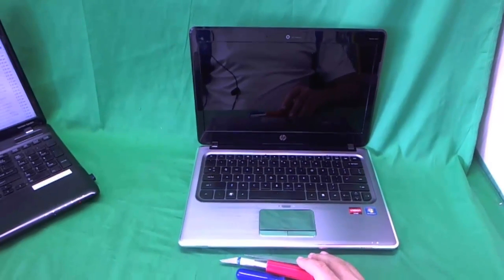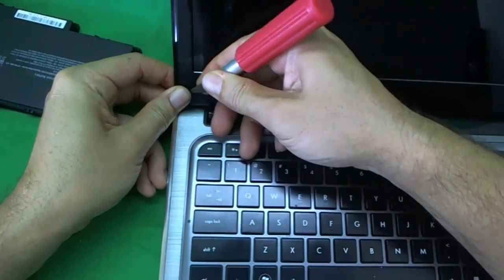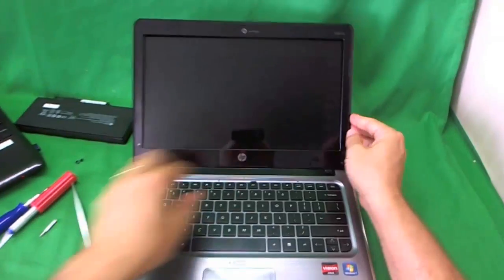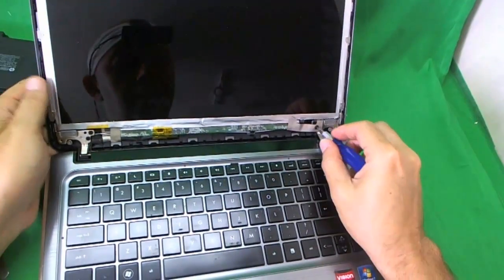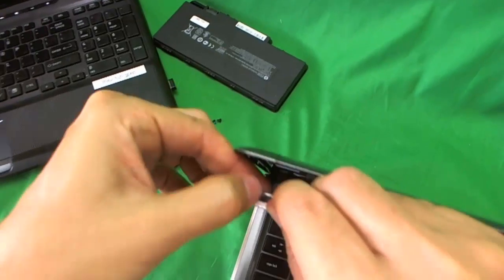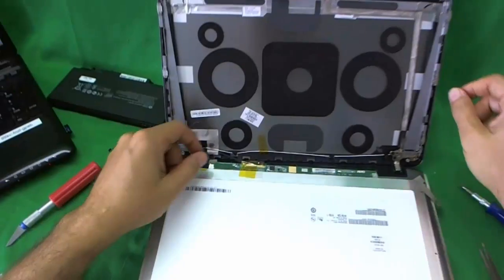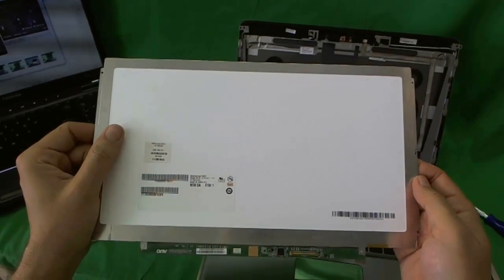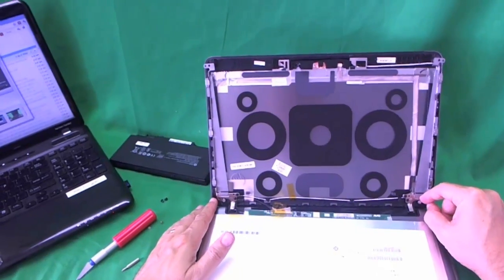HP Pavilion dm3 Notebook Screen Replacement Procedure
Step by step instructions to replace a cracked laptop screen on a HP Pavilion dm3 notebook computer.